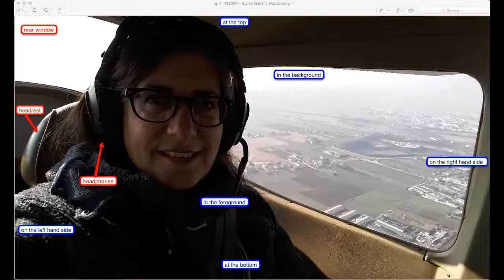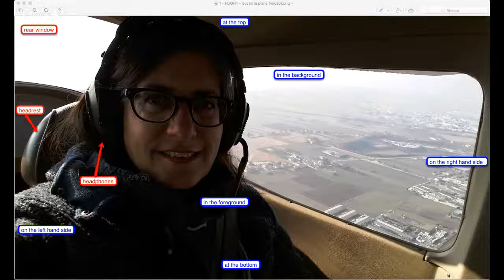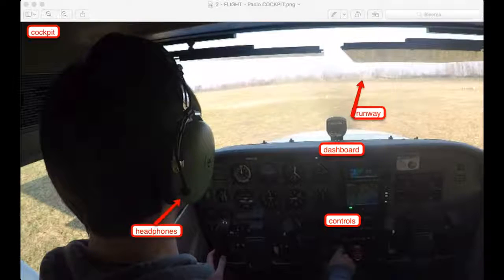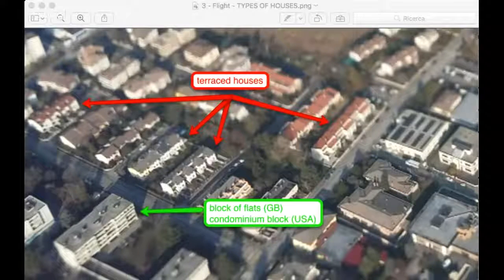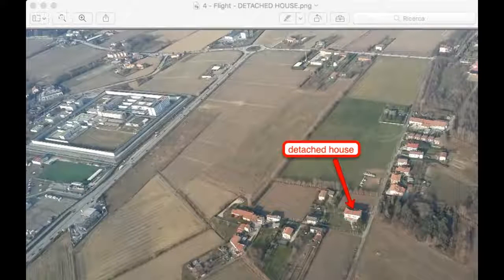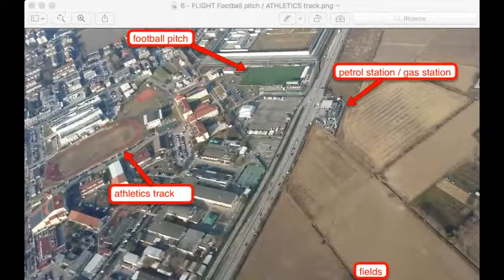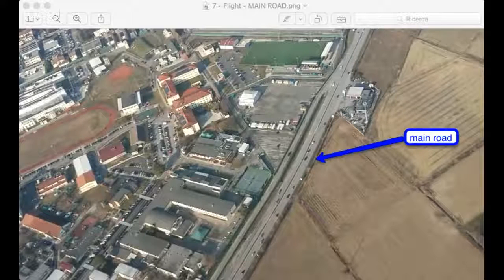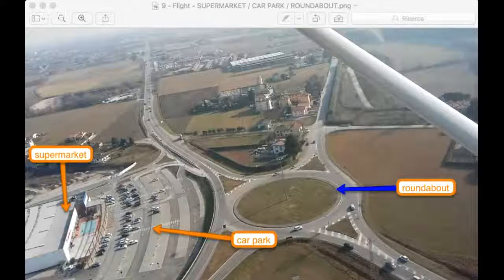OUT & ABOUT Words 1: A FLIGHT over ROADS, TOWNS & COUNTRYSIDE